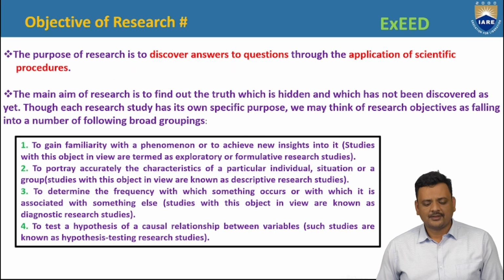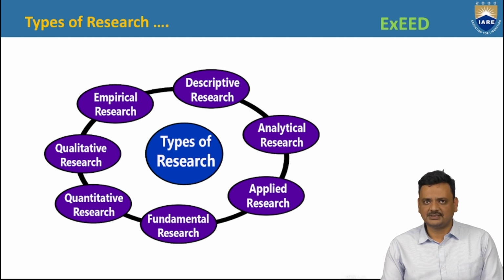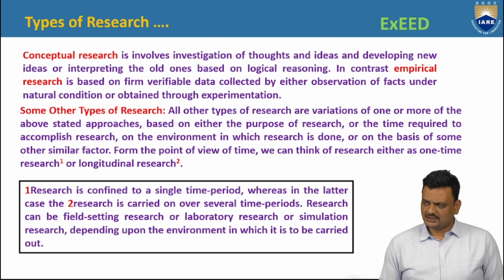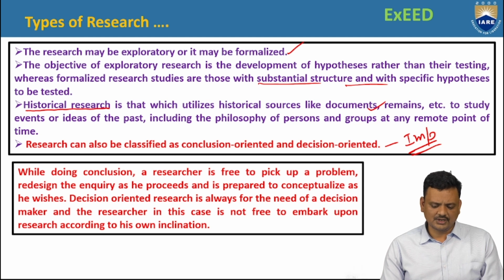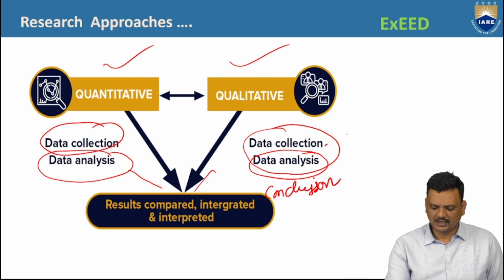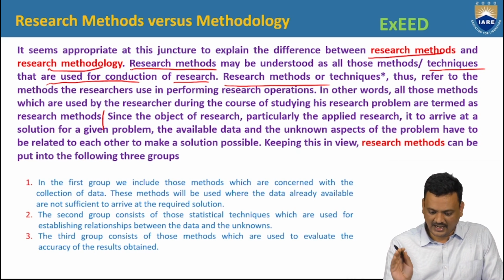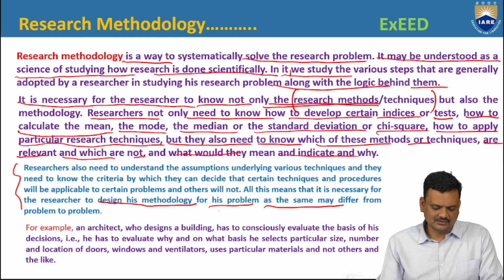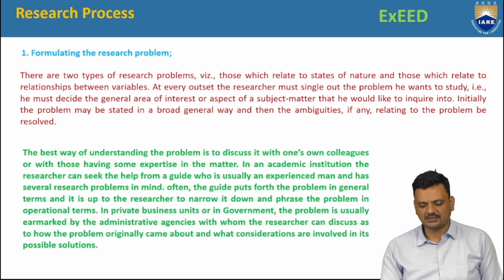Introduction to Research Culture by Dr. Santhosh Singh